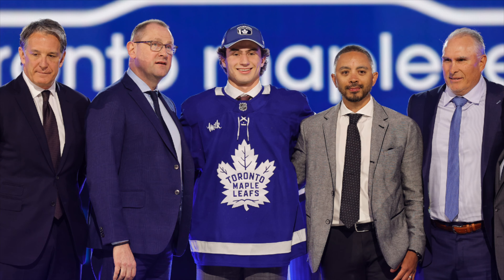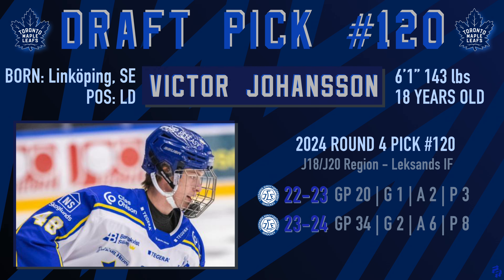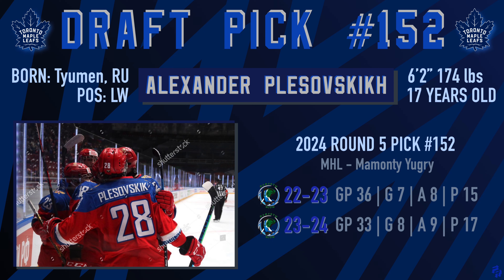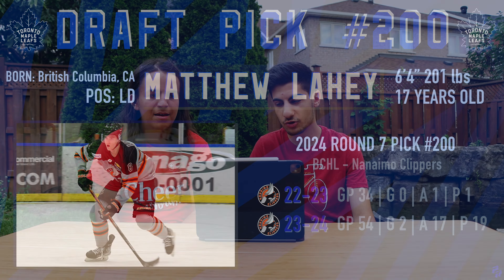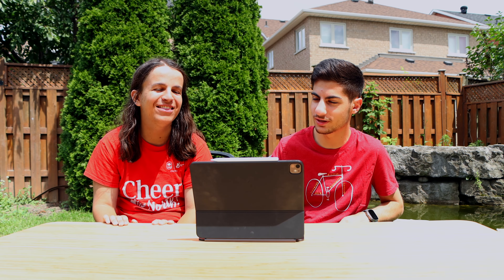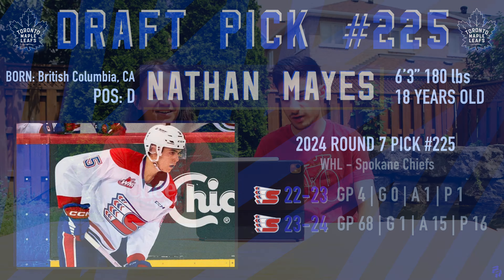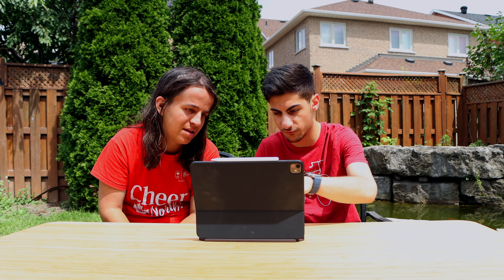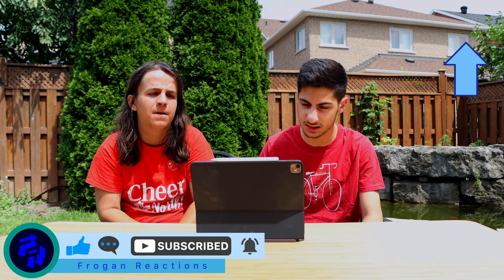NHL 2024 Draft Recap + Leafs Regular Season Schedule!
The NHL 2024 Draft has now officially concluded, with the Leafs making 8 selections and 2 trades! In today’s video, we are discussing who the Leafs selected and their stats, plus taking a look at the Leafs full Regular Season schedule!